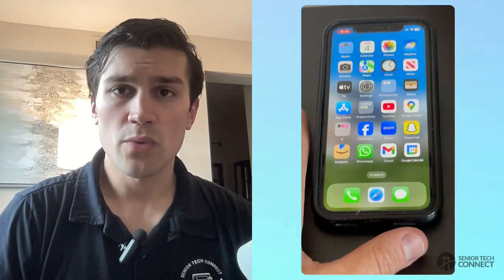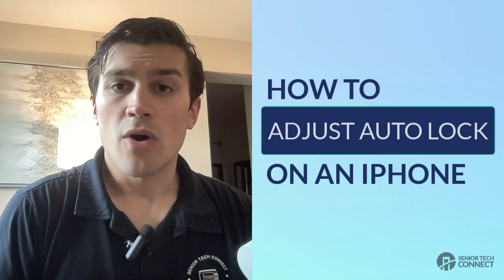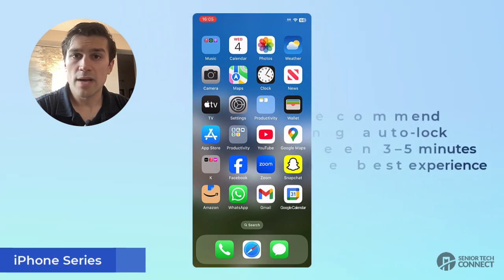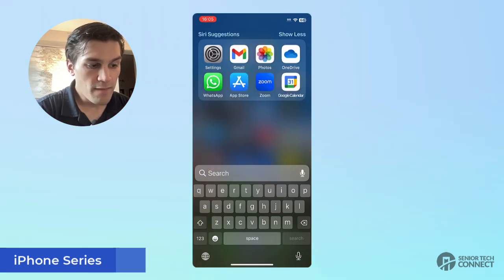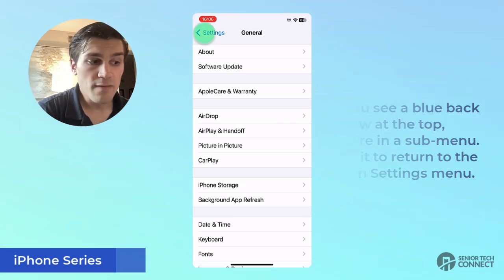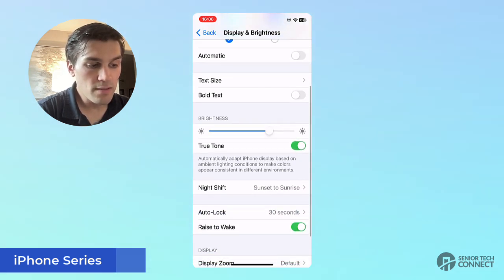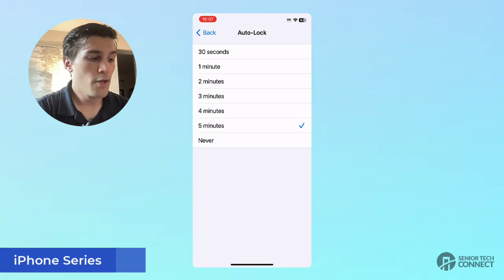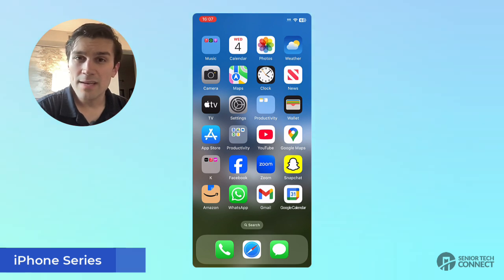How to Adjust Auto-Lock on iPhone (Keep Your Screen On Longer)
Is your iPhone screen turning off too quickly? In this video, we’ll show you how to adjust Auto-Lock on your iPhone, so your screen stays on longer while you’re reading, watching, or following along with instructions.

Auto-Lock controls how long your iPhone waits before the screen turns off when you’re not touching it. Changing this setting can make your phone easier to use—especially if you need more time to read, type, or learn.

We’ll walk you through each step slowly and clearly.
 In this video, you’ll learn how to:
• Find the Auto-Lock setting on iPhone
• Choose a longer screen timeout
• Understand what each Auto-Lock options mean
• Pick the setting that works best for you

💡 Helpful Tip
Keeping your screen on longer can make your phone easier to use, but it may use more battery. You can change this setting anytime.